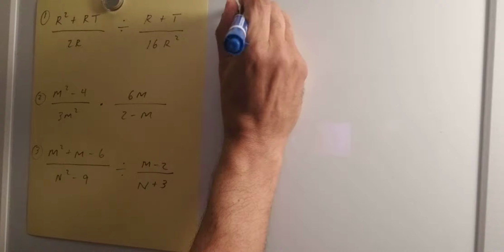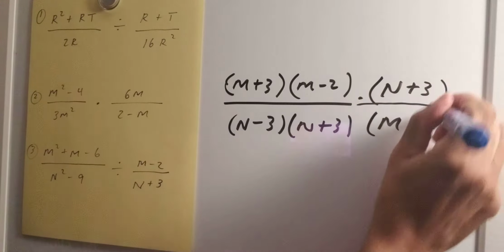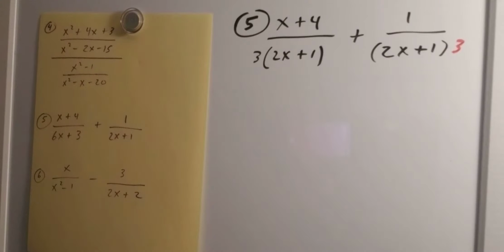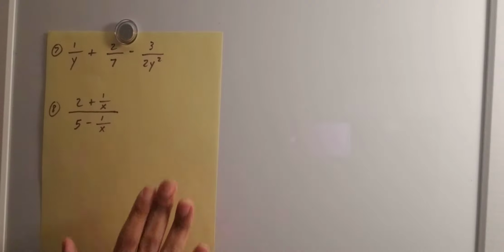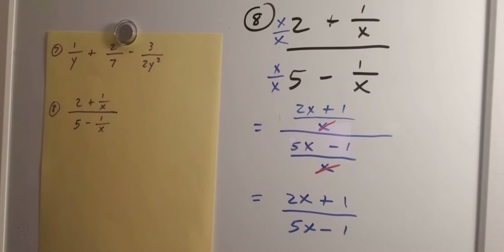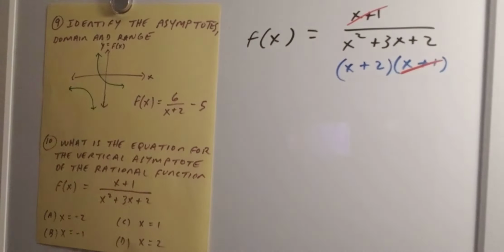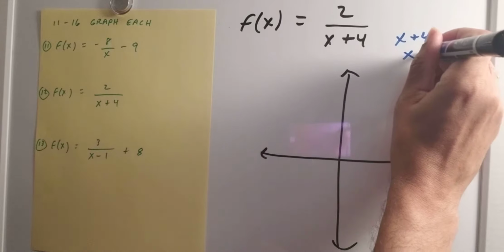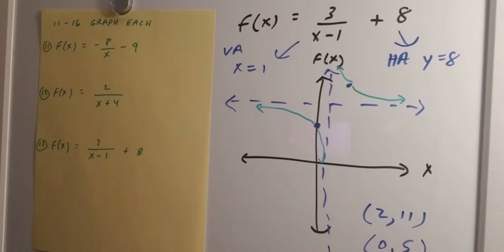Rational Expressions & Functions p 1 of 2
Chapter Test Problems # 1-13 of 24